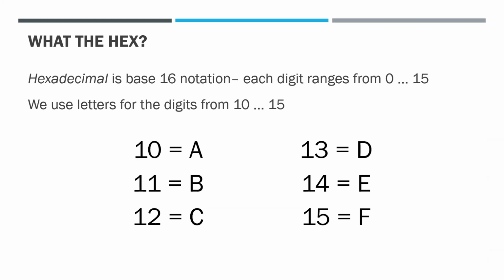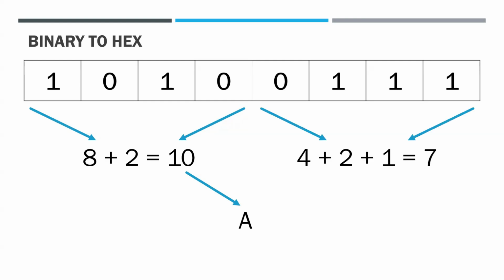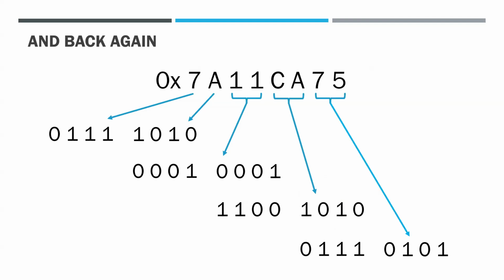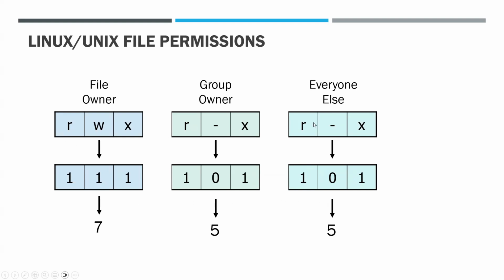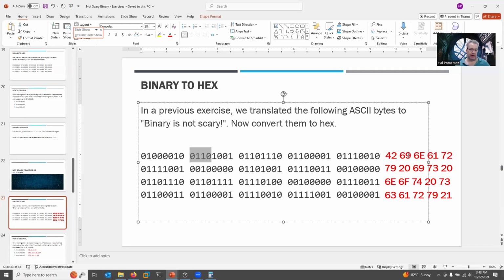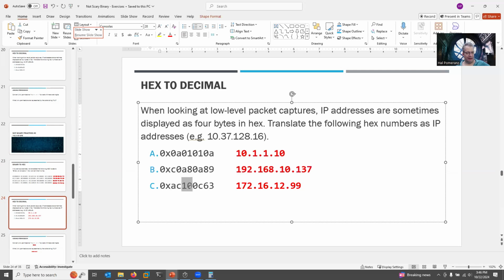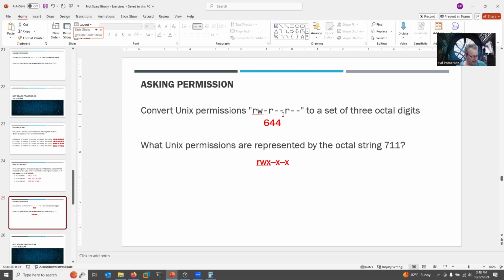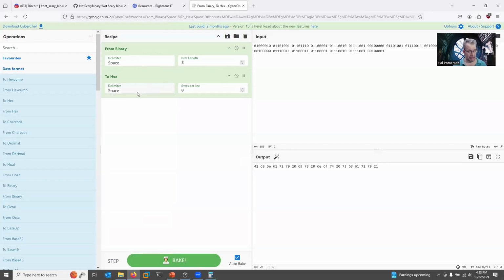Not Scary Binary: Part 3 - Hexadecimal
What are hexadecimal numbers and why are we talking about them in a course on binary? Learn how to convert binary to hexadecimal and back again.